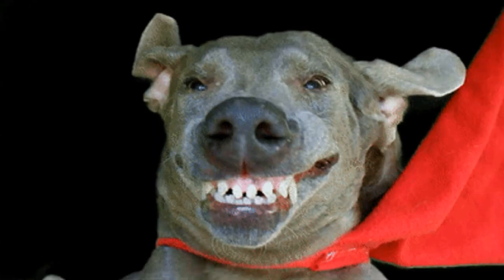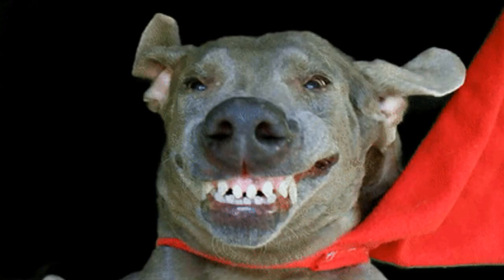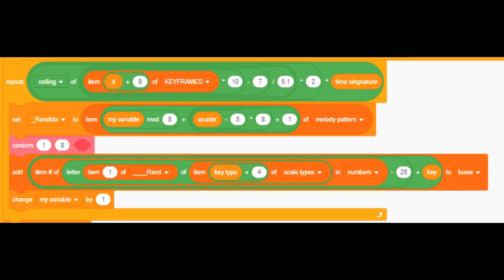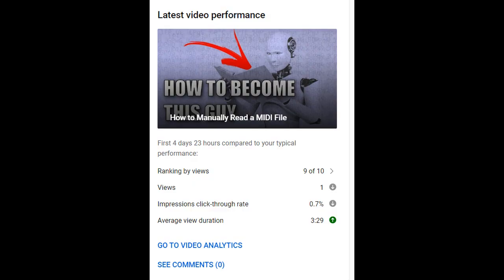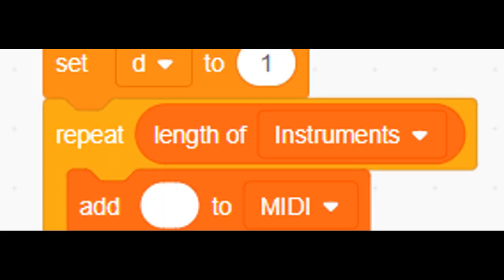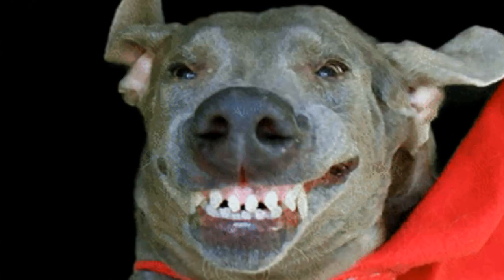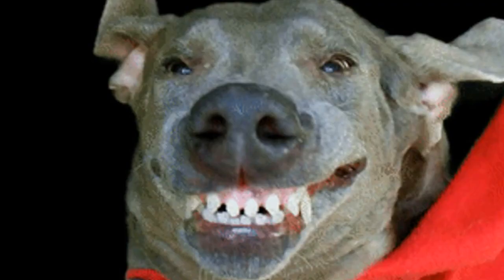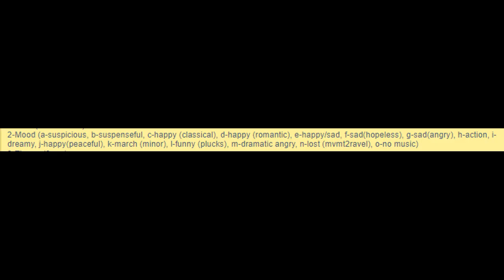Making an AI Symphony Generator (Part 2)